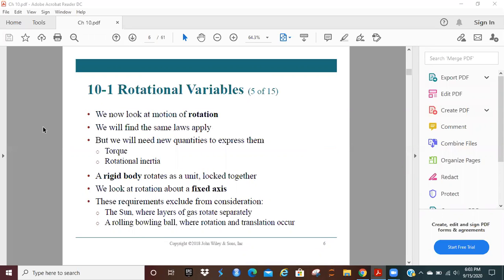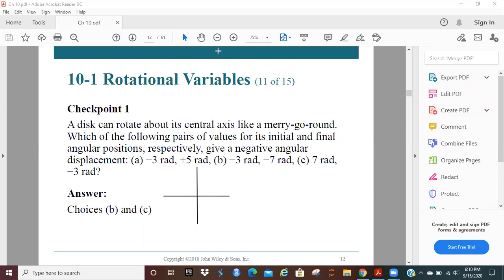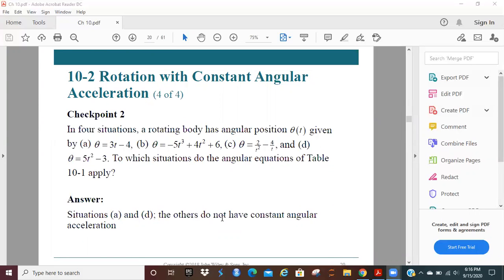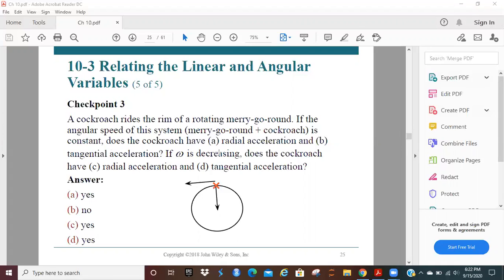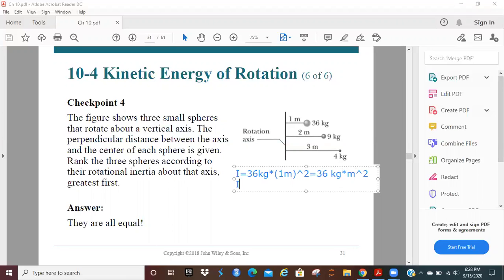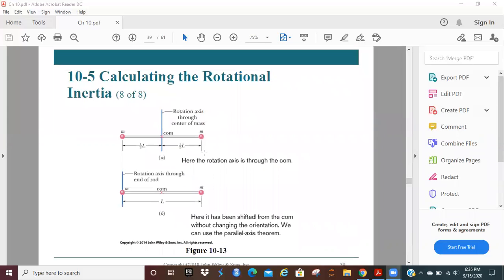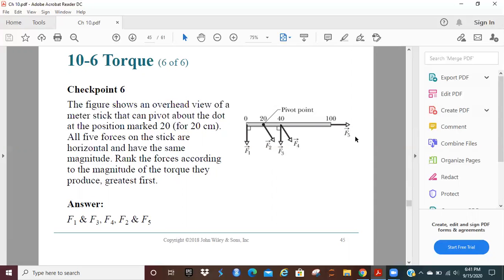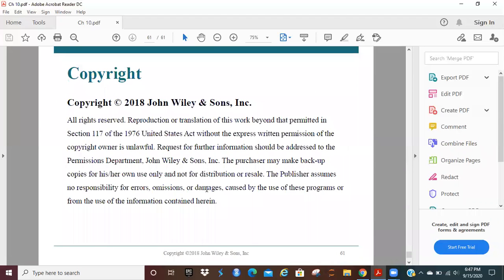Chapter 10 Lecture Notes